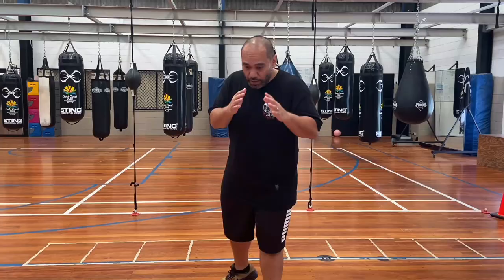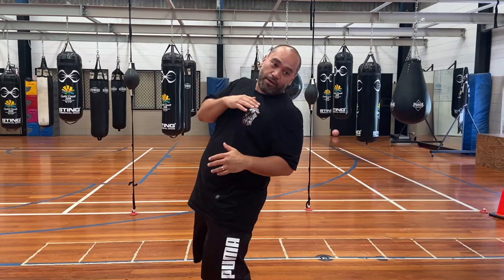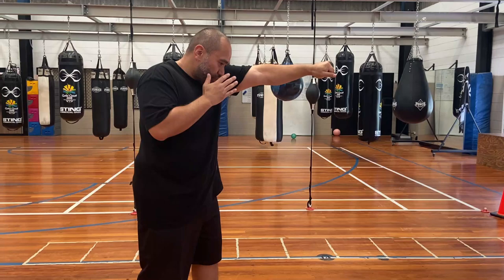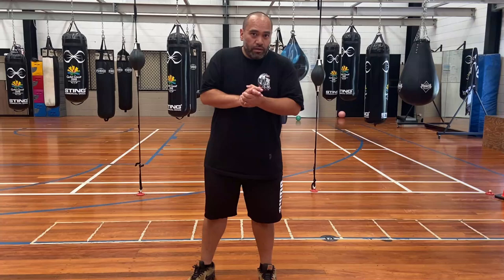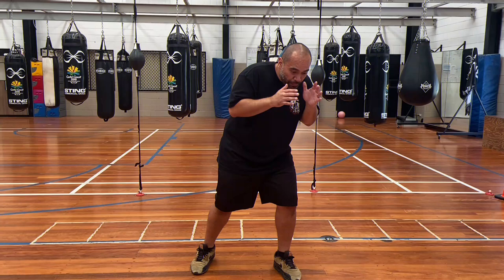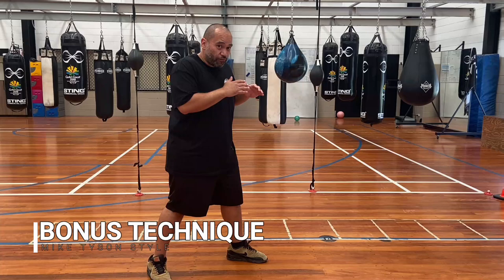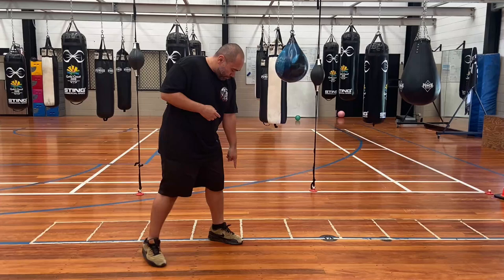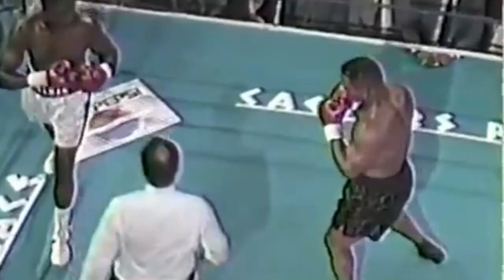When to use a Square or Orthodox stance - Peek A Boo Style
🔽Buy my Peek A Boo Fundamental's Course Here🔽

0:00 - Intro
0:25 - When should I use a Square Stance
0:56 - When to use orthodox stance
1:35 - Foot work for Square and orthodox stances
2:45 - How to get inside when Boxing - Mike Tyson Technique

Boxing Technique and Training Peek-A-Boo Style with Logan Brown